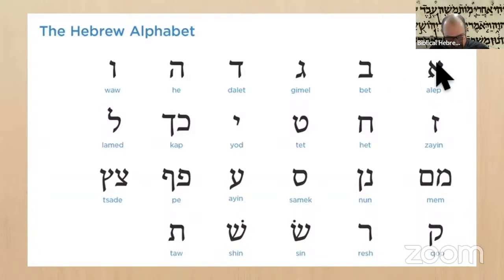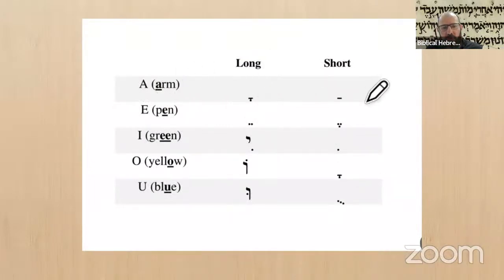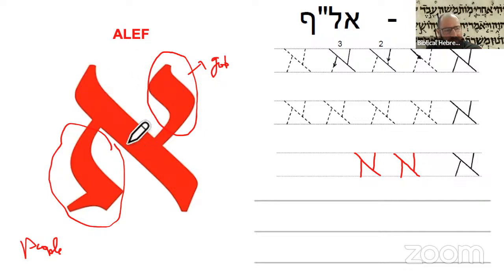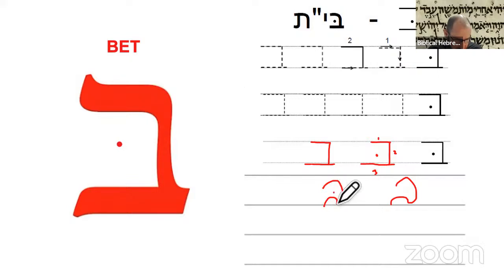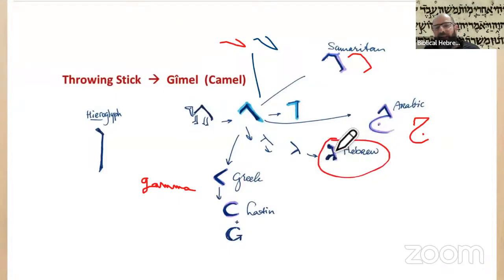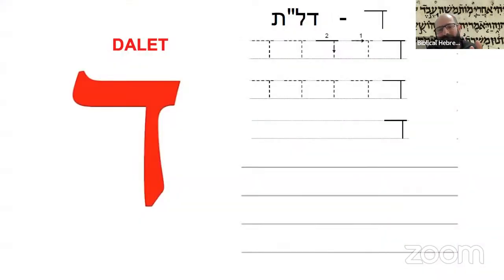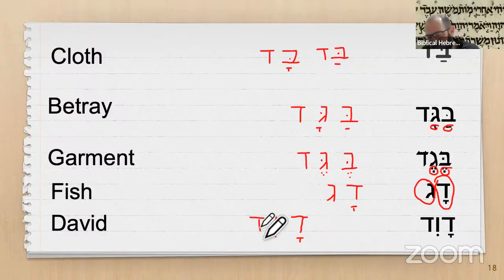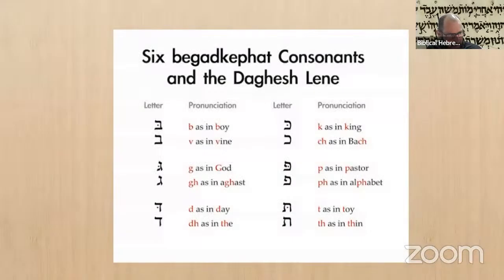Twins Tours Academy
Twins Tours Academy contains 10 courses personally taught by Andre and Tony with over +1000 hours of teaching.

These courses will teach you -
The original text of the Bible
The layout of the geography of the Holy Land
Why the 1st Century culture matters